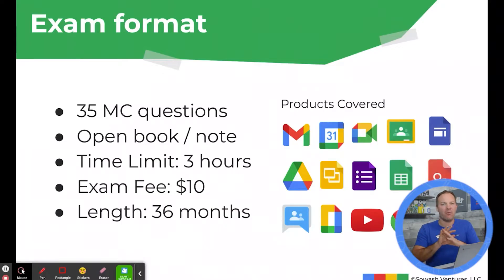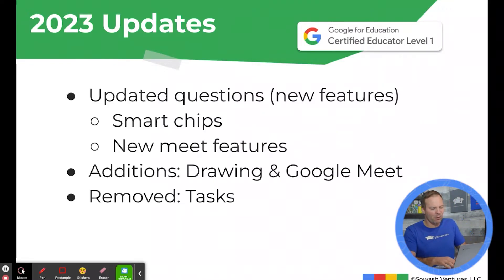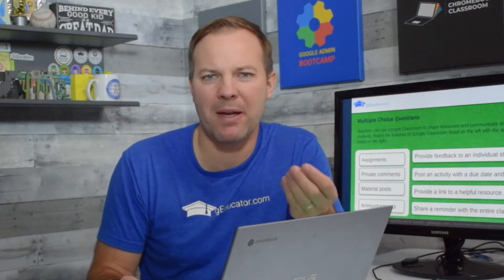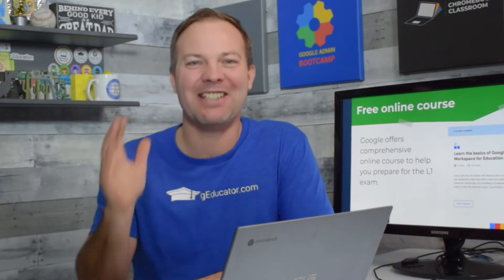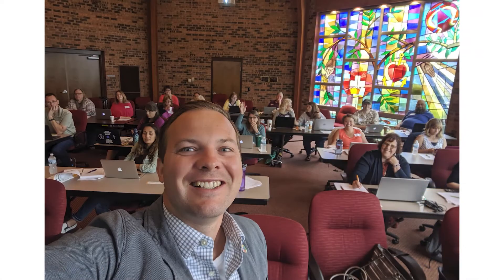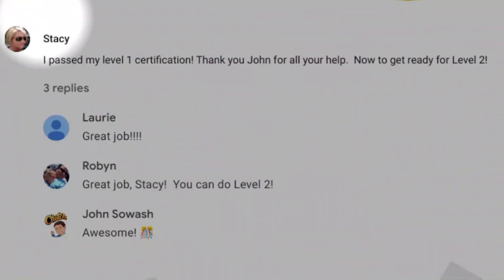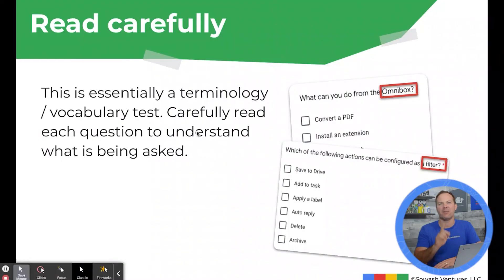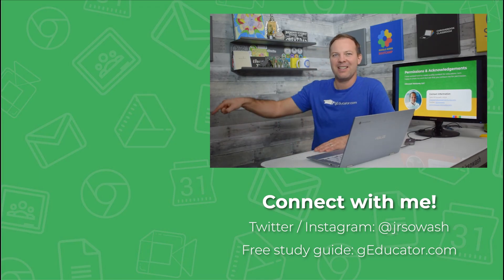Level 1 Google Educator Exam in 2023: How to Boost Your Score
The level 1 Google educator exam will test your ability to use the core Google Workspace products such as Gmail, Calendar, Drive, Docs, Google Classroom, and Sites.

If you are taking the level 1 exam in 2023, this video will help you understand what to expect and how to prepare.

0:00 Intro
0:17 Exam format
1:00 Exam updates for 2023
2:00 Sample questions
3:10 Passing score and results
4:00 How to prepare in 2023
6:45 2023 Exam question summary
8:25 Exam strategies for 2023